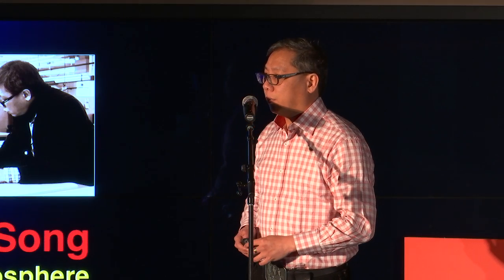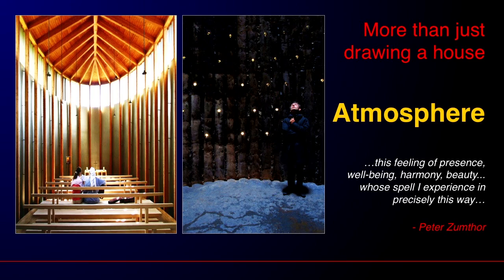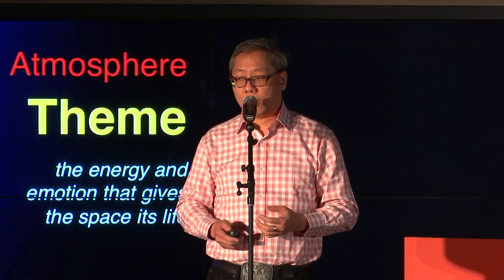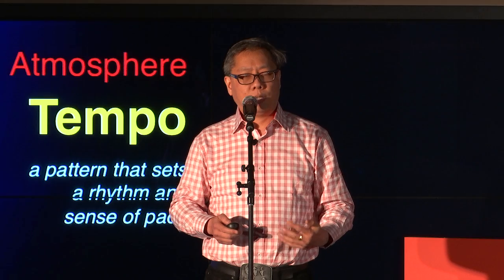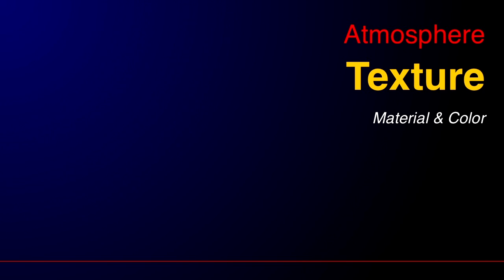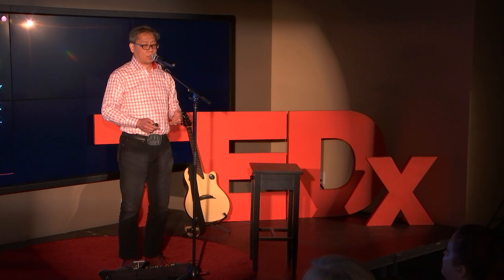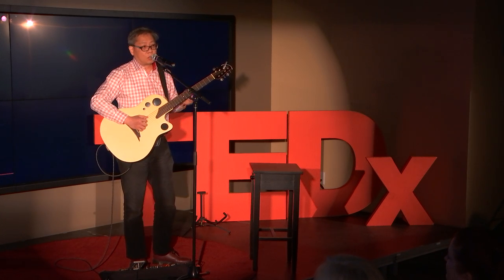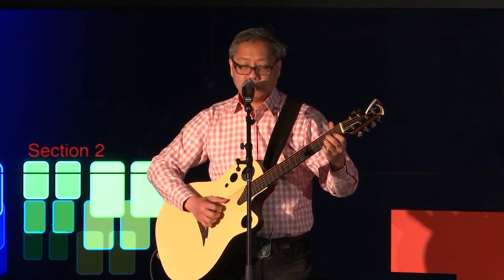Composing a Song: Constructing an Atmosphere | Bronne Dytoc | TEDxKennesawStateUniversity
Bronne is a teacher by day and performer by night. He shares about his way of creating an atmosphere through his music. In addition, he breaks down the aspects of a song and how it impacts the listener. Bronne’s ability to construct a song will show you the power of music.

Bronne is a faculty member of KSU's Architecture department and he teaches design, structures and technology. He is also 1/2 of a musical duo with his wife, known as He Sang She Sang, and they have been performing together for over 5 years.